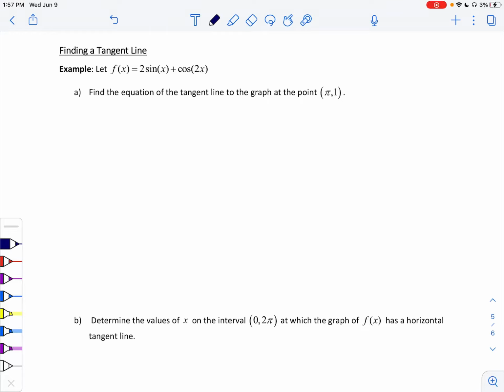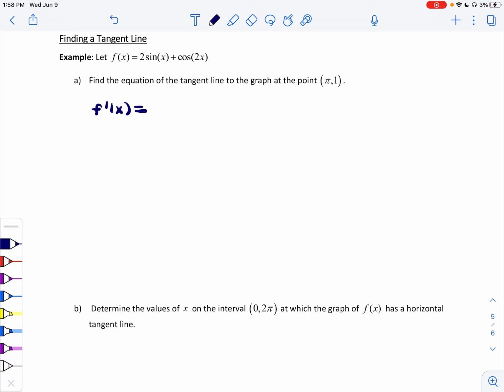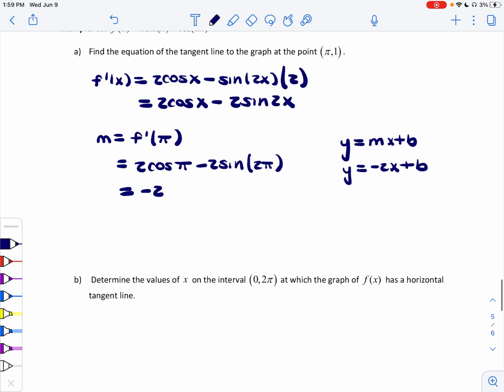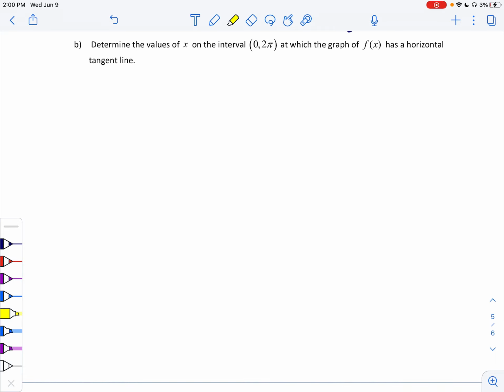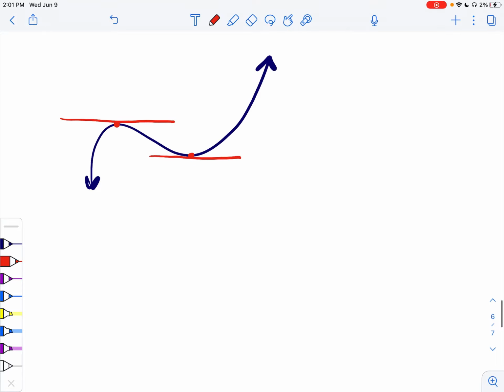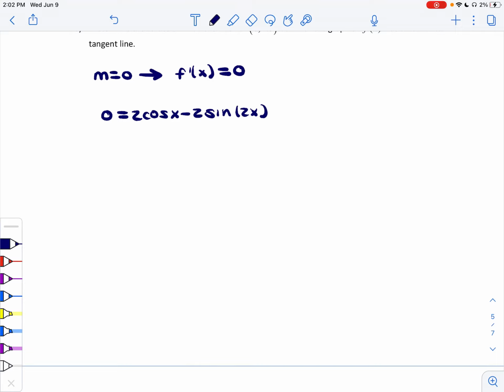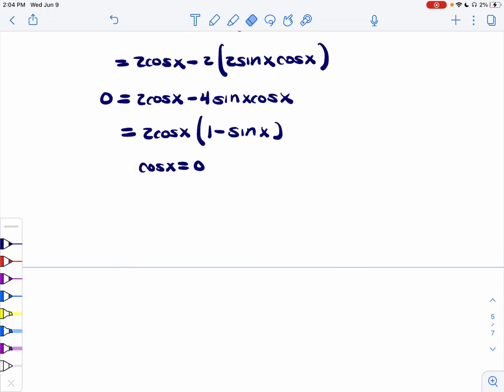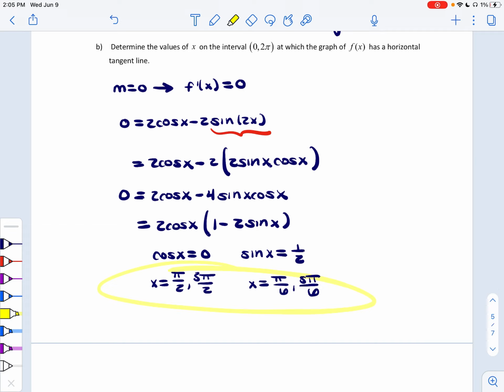Finding a Tangent Line with Chain Rule